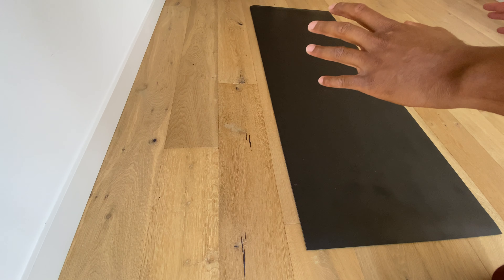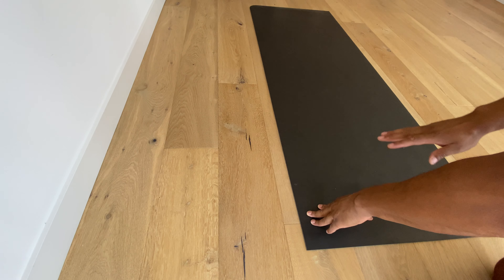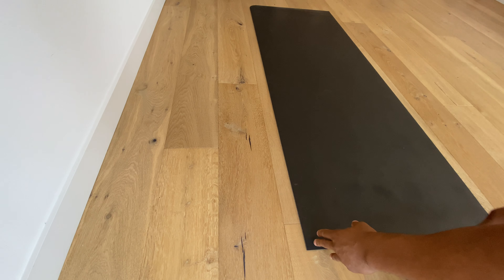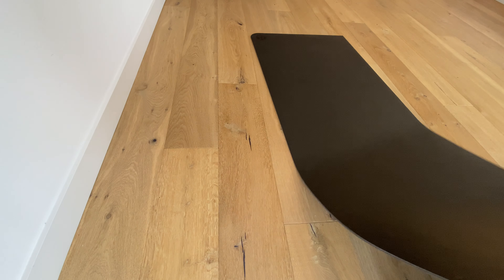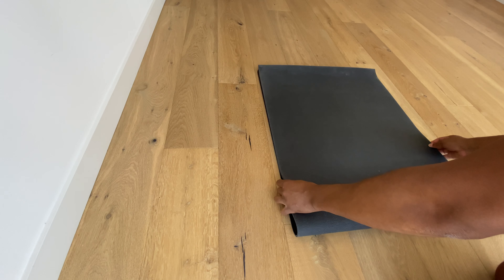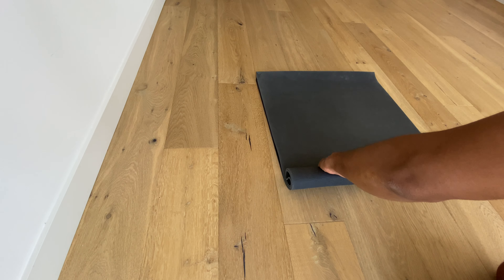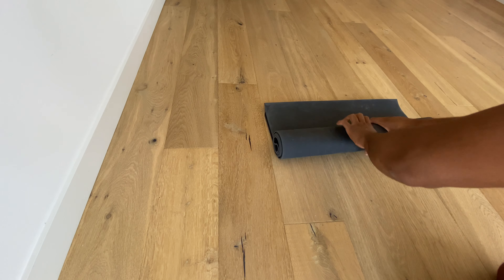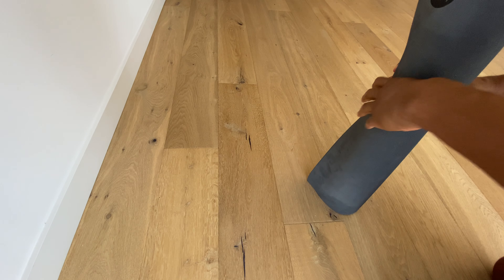How To Roll a Yoga Mat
Demonstrating How To Roll a Yoga Mat